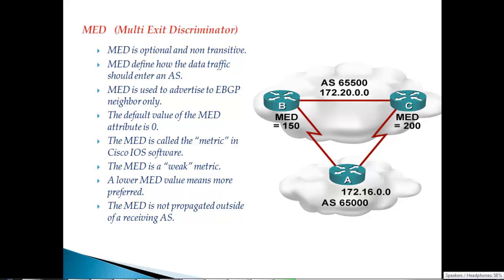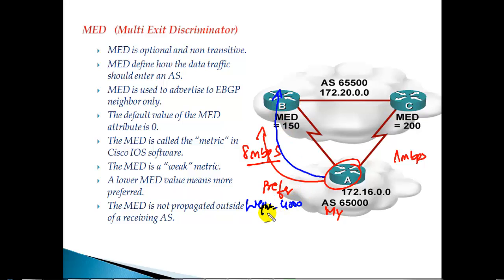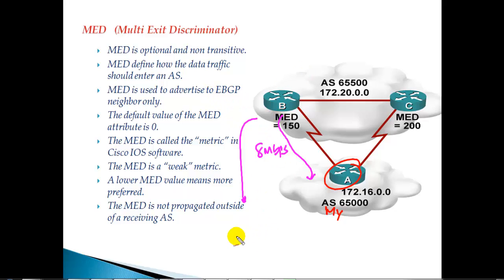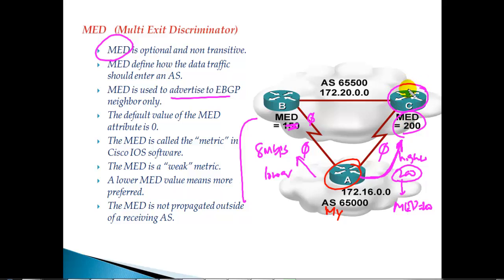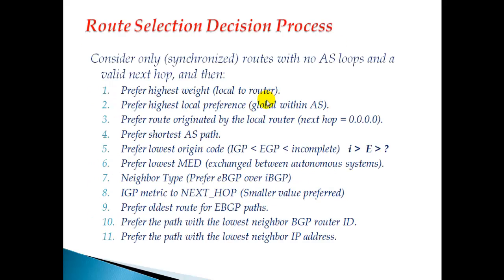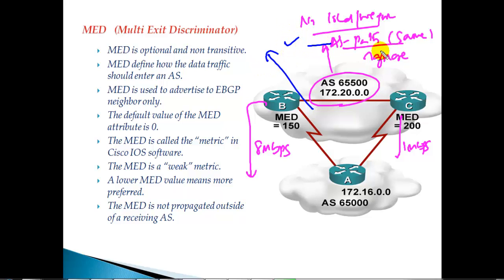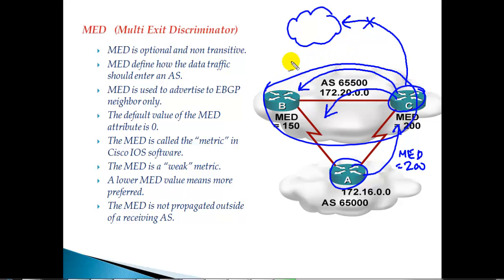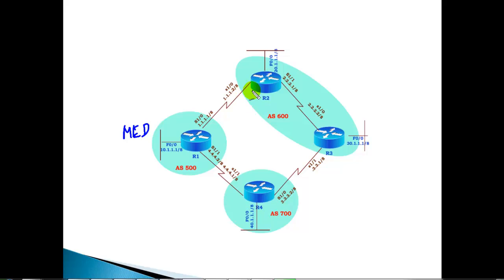703 Multi Exit Discriminator